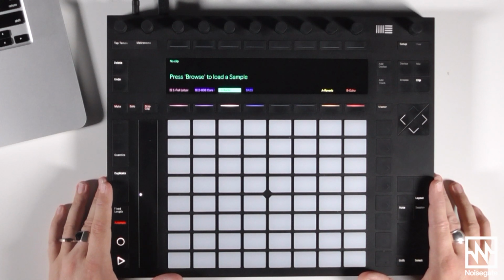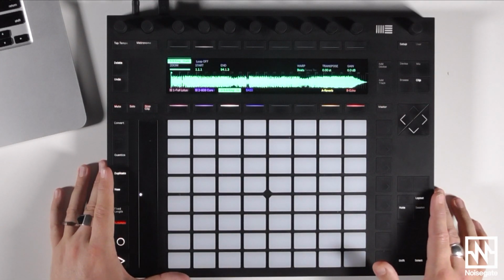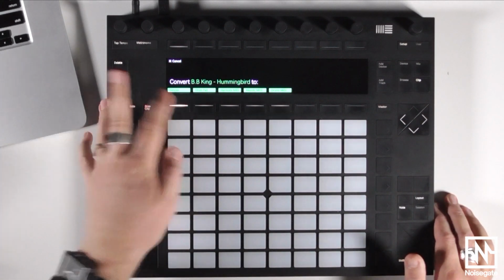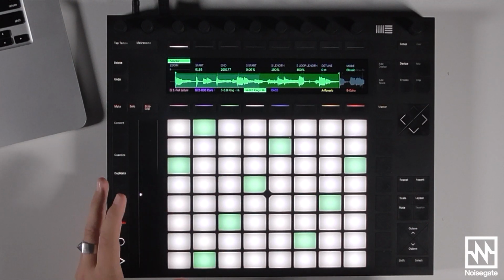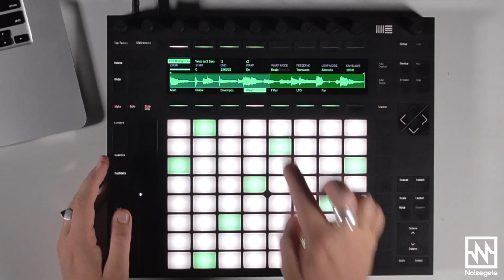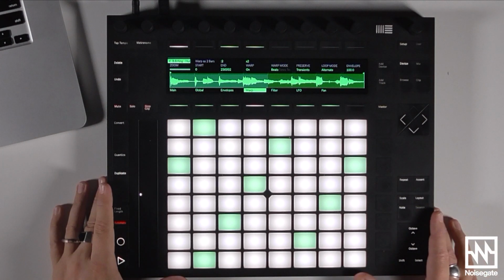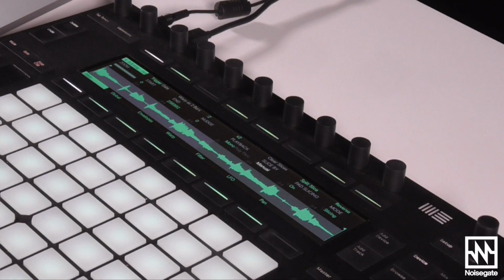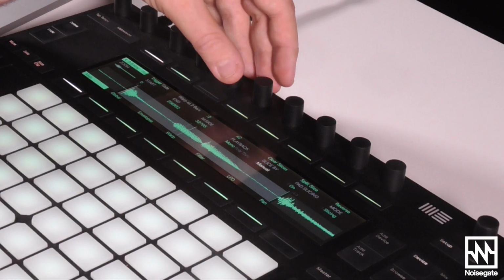Ableton: Live 10 & Push 2 - Sampling Arrangement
In this our next video on the series of Ableton Live 10 & Push 2 with our resident Producer/re-mixer Leroy, we take you through some of the Sampling Arrangement features using BB King's legendary track "Hummingbird".
Check back for more videos soon..